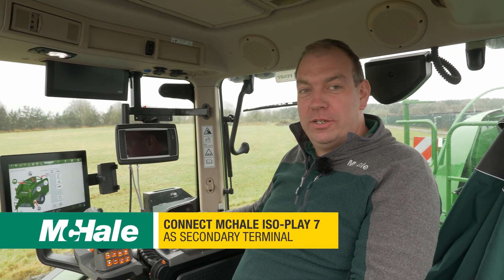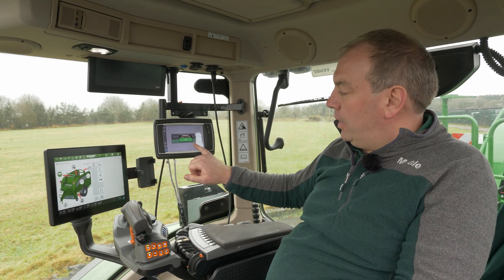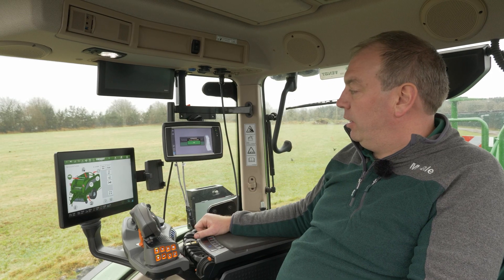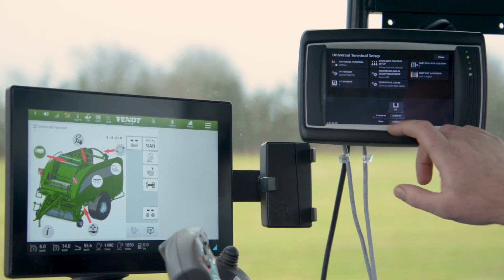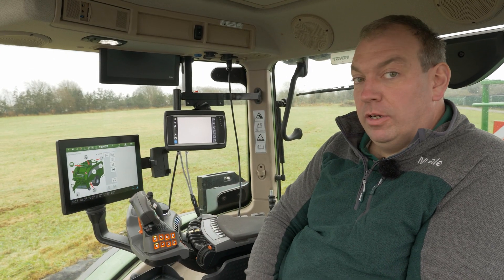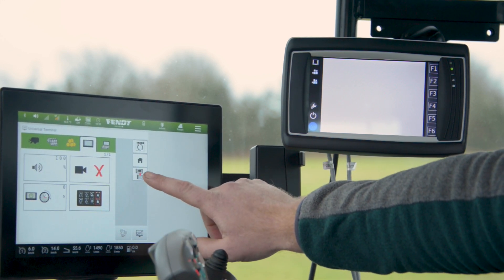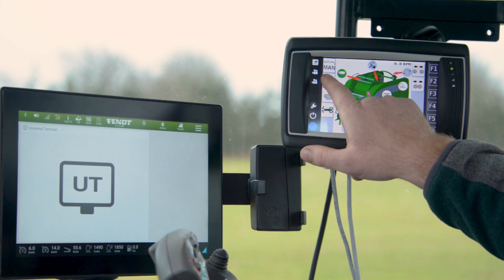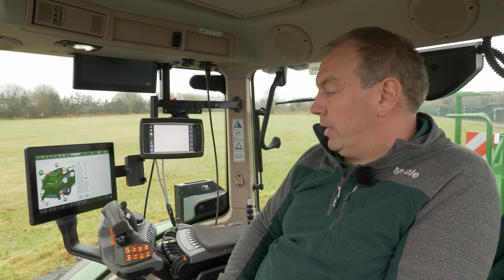Connect McHale ISO-PLAY 7 as secondary terminal.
How to connect an ISO-PLAY 7 to the communication port in cab on an ISOBUS tractor. Here we setup an ISO-PLAY 7 as a secondary terminal and show how to move the McHale application between the Tractor terminal & the ISO-PLAY terminal.